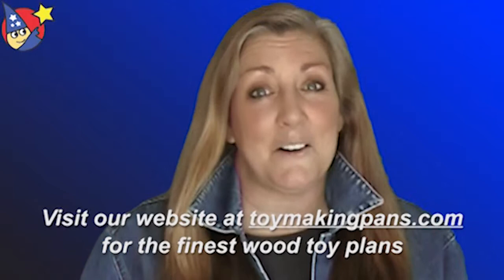Connie On Camera Show Reel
A compilation of video introductions by Connie Christians